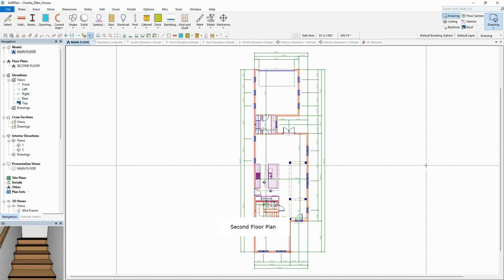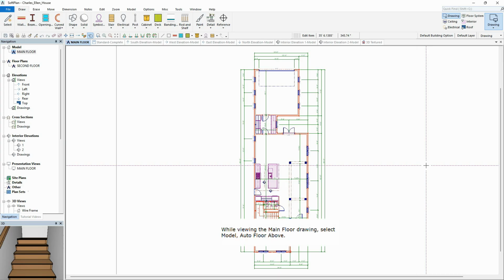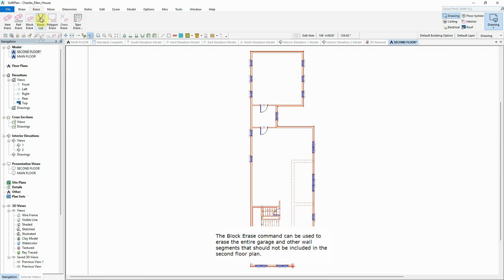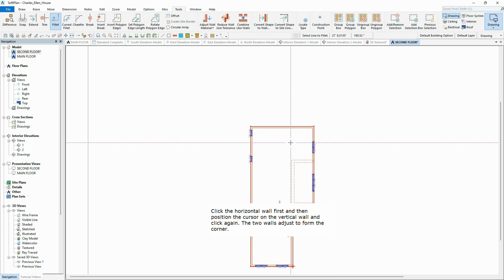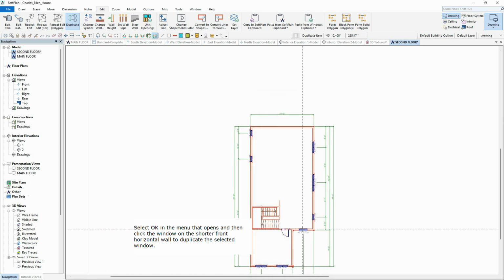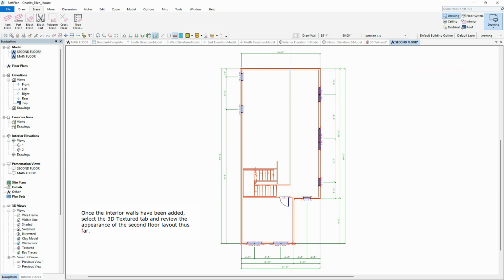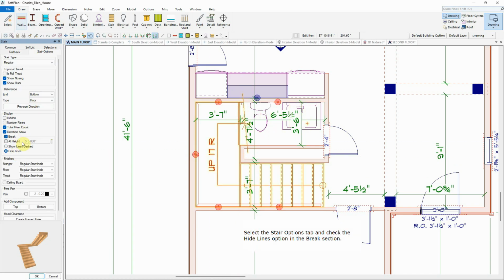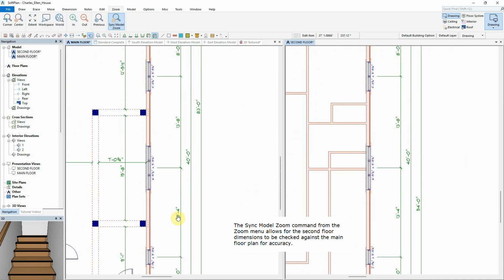Chapter 12 - Second Floor Plan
Quickly create a second floor using the Auto Floor Above tool.